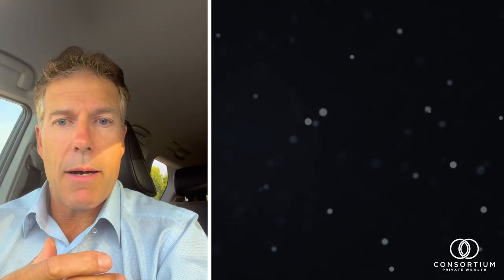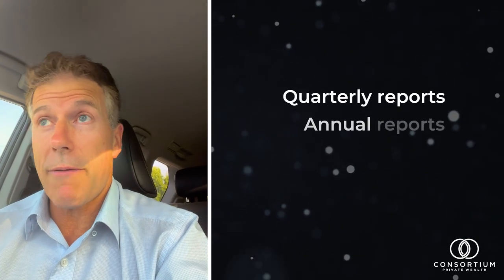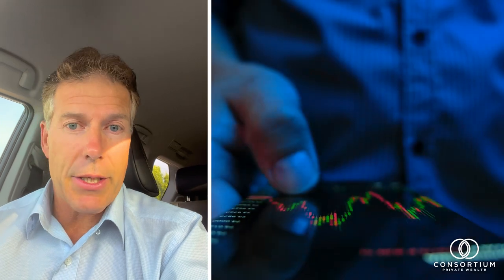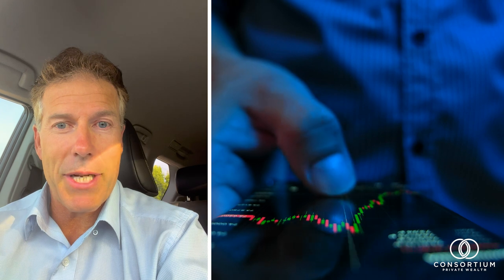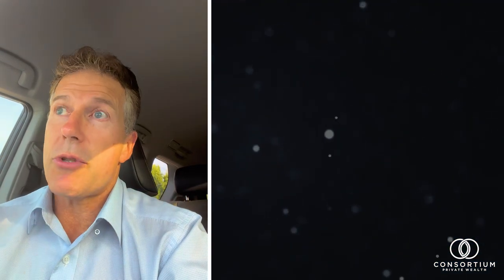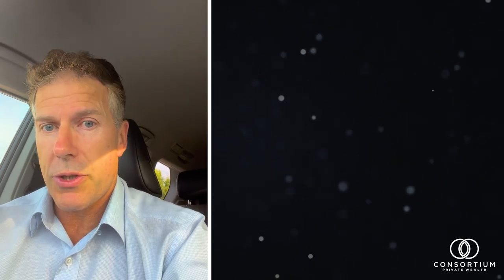The investment industry contradiction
investment industry contradiction

While advocating long-term investing, constant short-term updates create confusion, turning retirement into an unintended portfolio-watching hobby. Rob explains...

More Freebies you should check out*

Ebooks, Online Courses, Video Blogs, Podcasts | Free resources covering a range of financial fundamentals to build your knowledge*

Advice Disclaimer || Any advice given by the presenter/s has been prepared without considering your individual objectives, financial situation or needs. So, before you act on the advice you should think about whether the advice suits your objectives, financial situation or needs. If the advice relates to acquiring a financial product you should obtain a copy of the Product Disclosure Statement for that product and consider it before making a decision. This presentation has been prepared by Consortium Private Wealth Pty Ltd (ABN 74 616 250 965) (AFSL 495401). If you require advice which takes into account your objectives, financial situation and needs you should speak to a financial adviser.

Robert Goudie (ASIC Reg 235974), Ashley Rowan (ASIC Reg 433899), Olivia Glare (ASIC Reg 1262290), Rachael Todman (ASIC Reg 1270413) & Amy Lehmann (ASIC Reg 1292710) are Authorised Representatives of Consortium Private Wealth Pty Ltd  ABN 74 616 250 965  AFS Licence 495401.